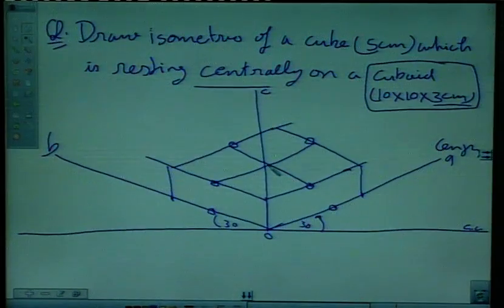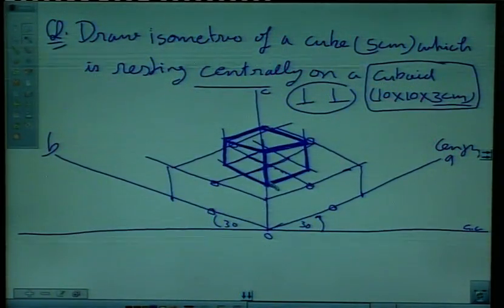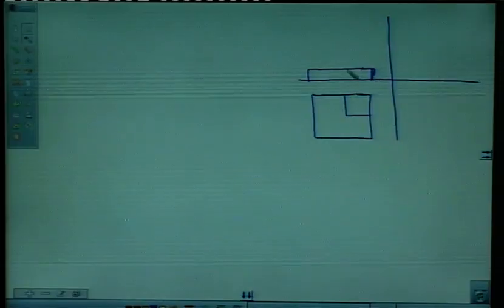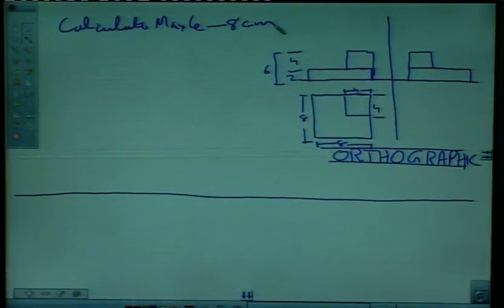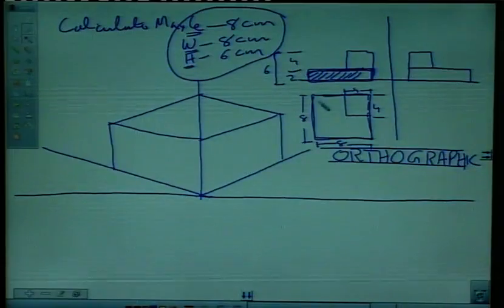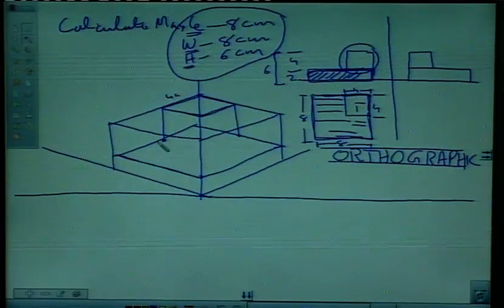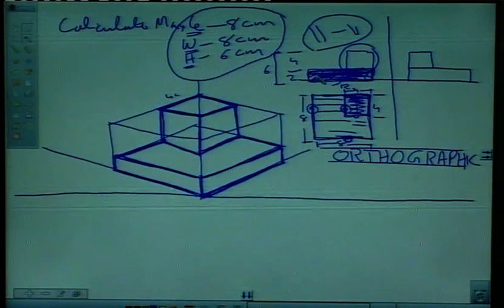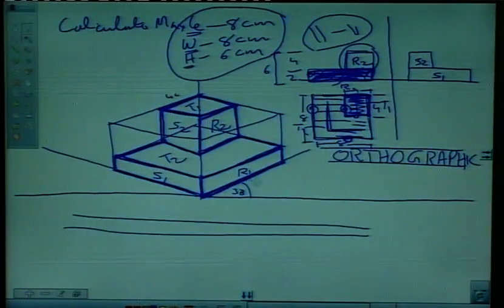Language Construct part 4 mp4